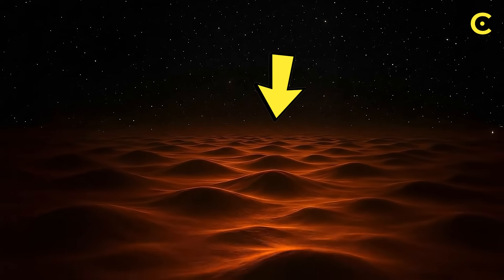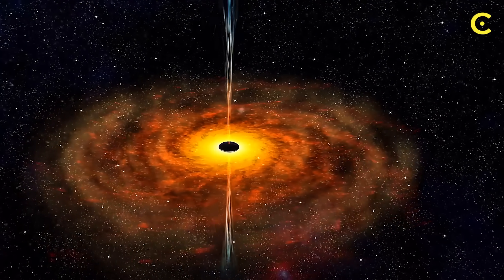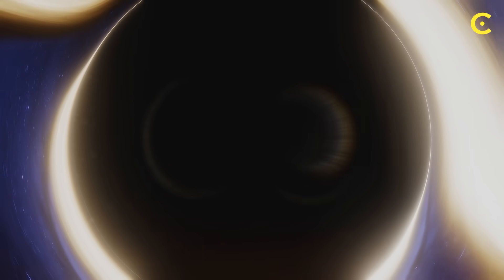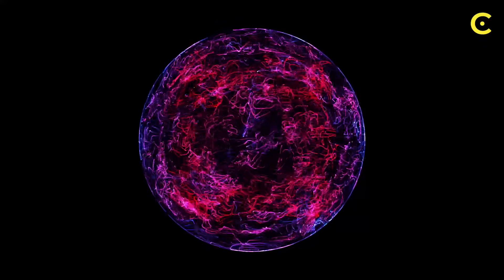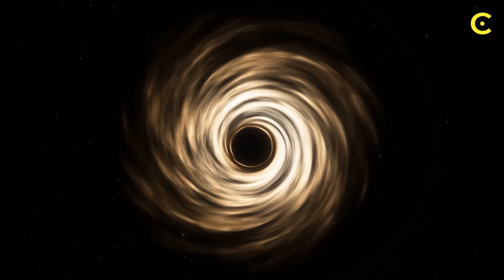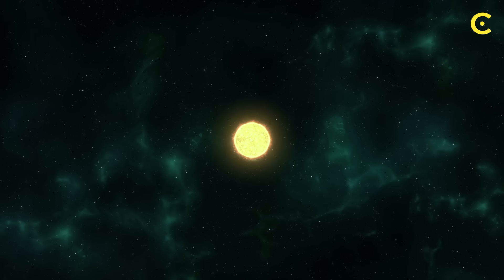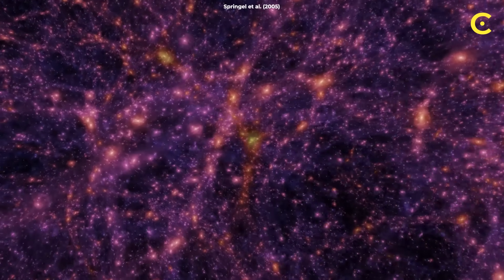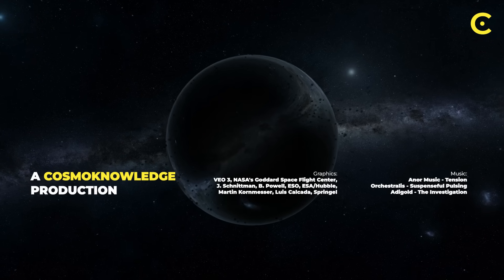Our View of Black Holes is Changing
What if black holes don’t destroy information, but store it? And what if we’re living inside one? This video explores the wild new theories reshaping everything we thought we knew about black holes.

Graphics:
VEO 3, NASA's Goddard Space Flight Center,
J. Schnittman, B. Powell, ESO, ESA/Hubble,
Martin Kornmesser, Luis Calcada, Springel

A big thank you to our lovely channel members:
7C_RUDY
David Ray
Lena Omberg
Heywood Tate
Jack Picknell
Orion∆Star* Infinit∆musix
F̵L̴Y̵I̸N̴G̵ ̵T̷O̶I̸L̷E̷T̸ ̶S̷E̴A̵T̶
Myers666
Michael Ward
El Profesor Vega
Gerald Griswold Sr
ashok rowkavi
Ali Rıza Şeren
john roberts